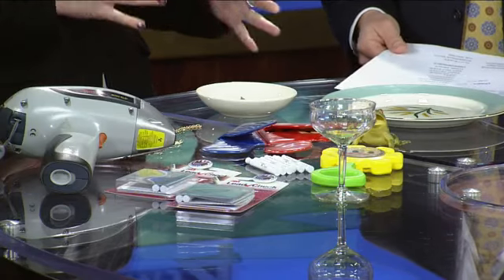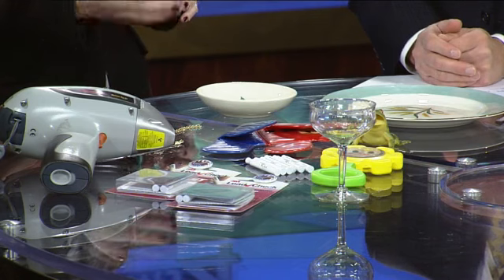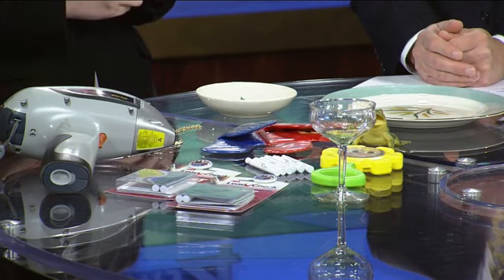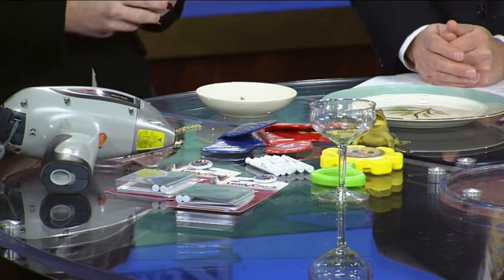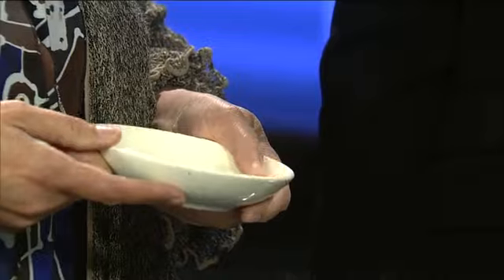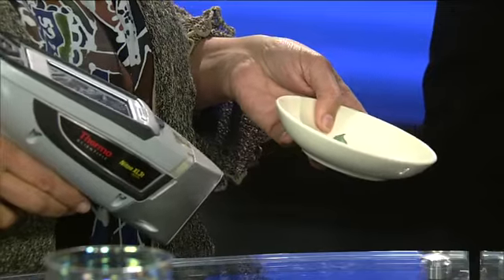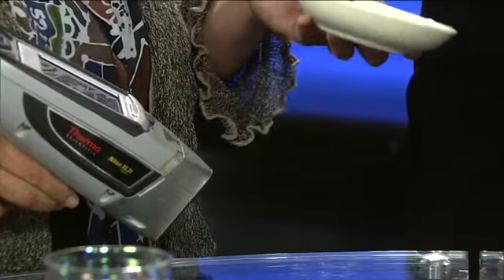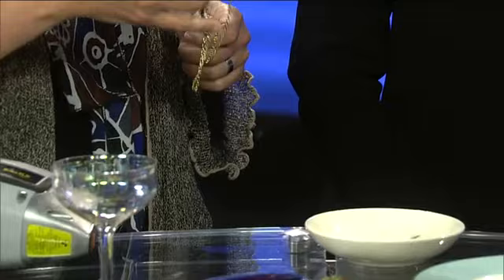How to test for lead poisoning in your children's toys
Many items still contain lead, and you want to make sure your kids aren't around them.